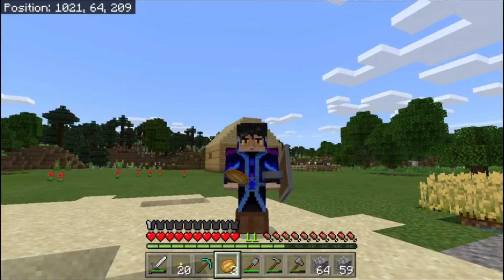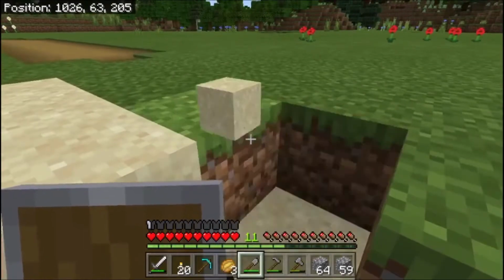Finishing the Starter House - Minecraft Bedrock Let's Play Episode 4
Hi Guys hope your all safe,

We are continuing our Minecraft Bedrock Let's Play, In this Episode, we are finishing our starter House.

Background Music in the video:-

The Old RV
Bright-Eyed Blues